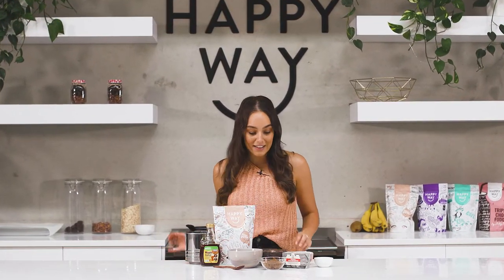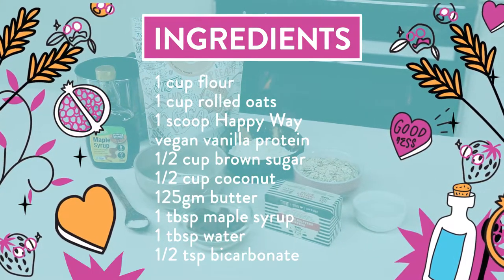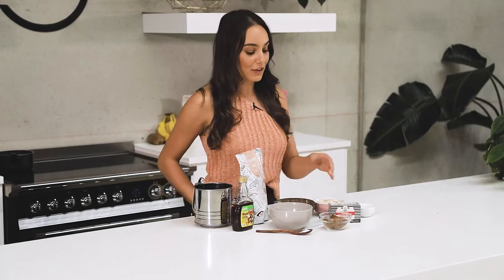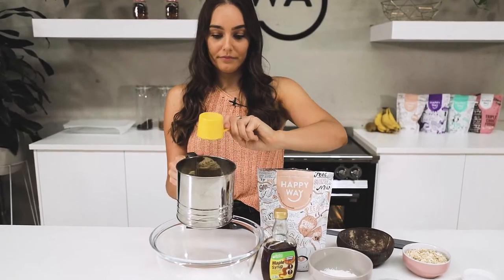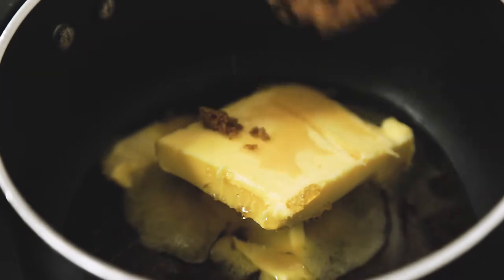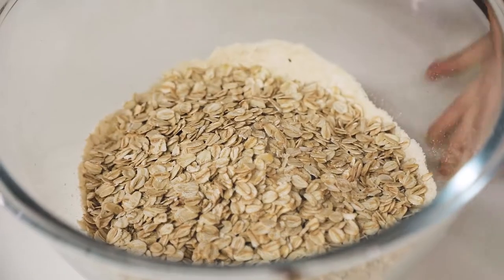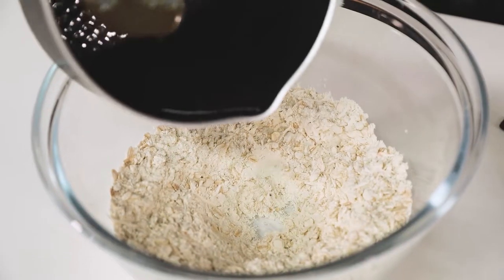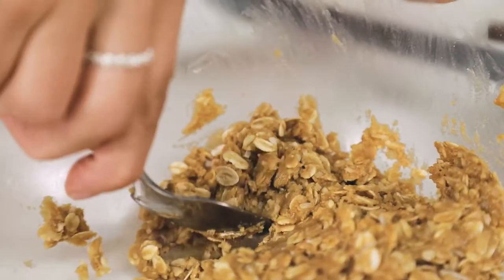Protein Anzac Cookies | HAPPY WAY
INGREDIENTS:
1 cup flour
1 cup rolled oats
1 scoop Happy Way vegan vanilla protein
1/2 cup brown or coconut sugar
1/2 cup coconut
125gm butter or coconut oil
1 tbsp maple syrup
1 tbsp water
1/2 tsp bicarbonate of soda

Method:

Pre-heat oven to 175degrees and line a tray with baking paper.

Sift flour & protein powder into a bowl and add sugar, coconut and oats.

In a saucepan melt the butter, maple syrup and water together.

Stir through the bicarb powder and add in the liquid mixture.

Roll mixture into walnut sized balls and place onto a tray